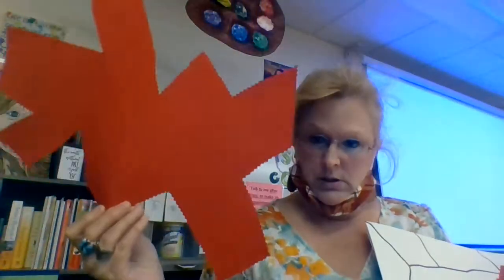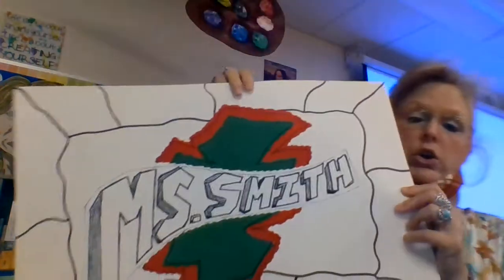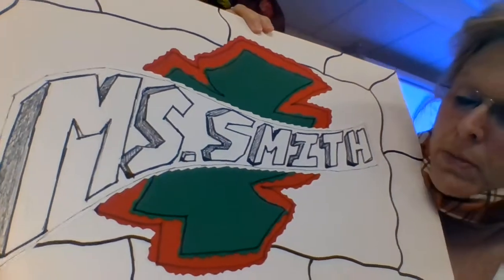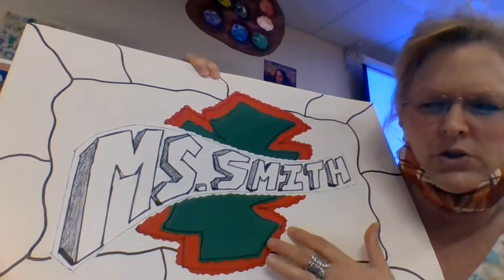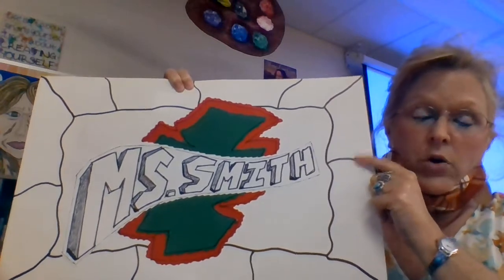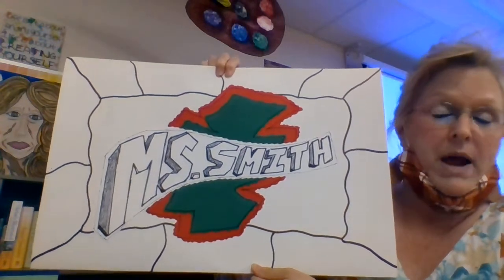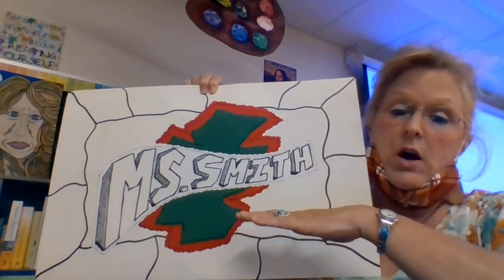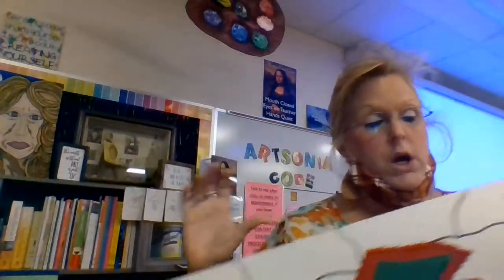Intermediate Art Portfolios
Hope this helps remote learners!